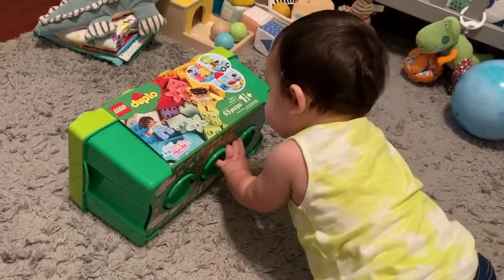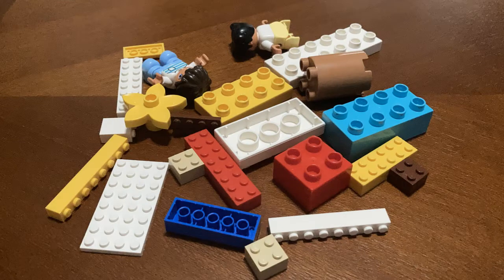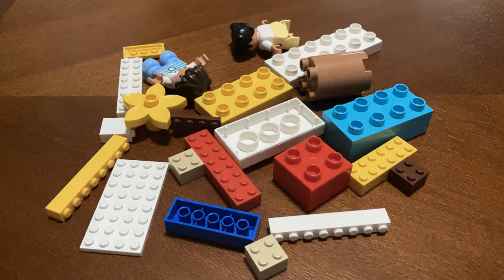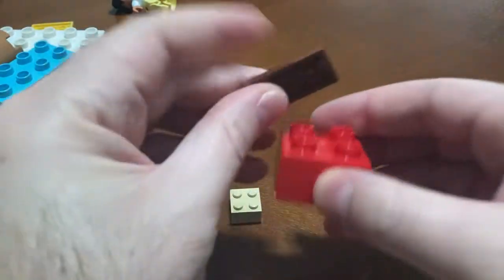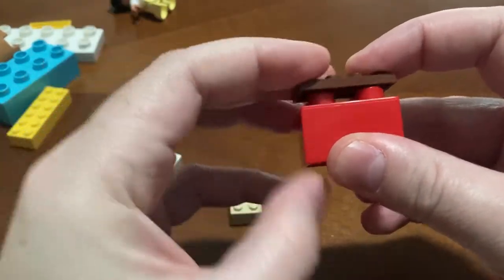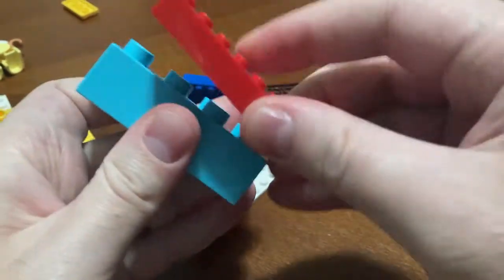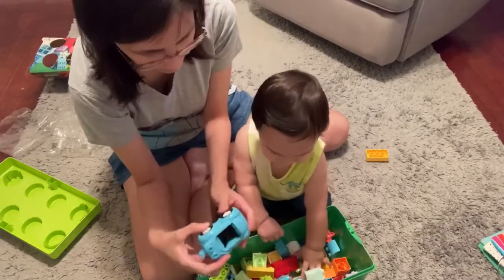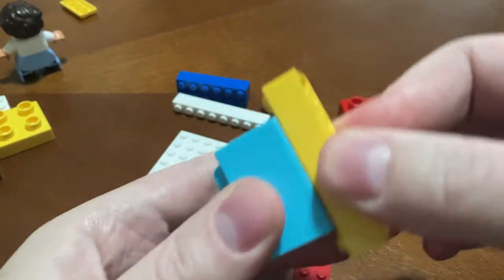The Duplo Connection: How Duplo can be used with LEGO